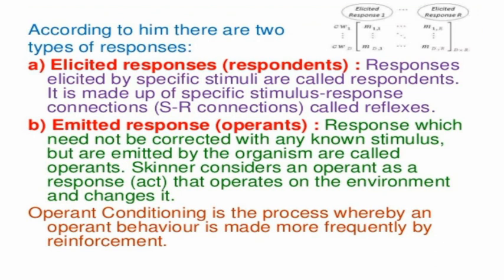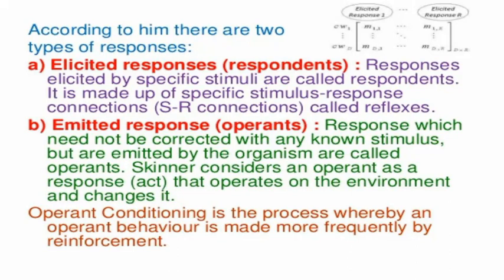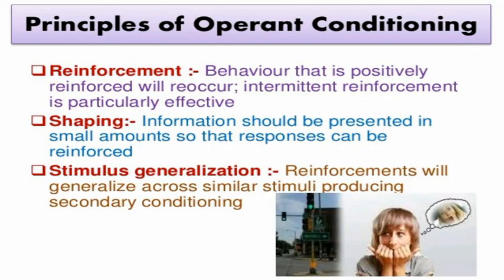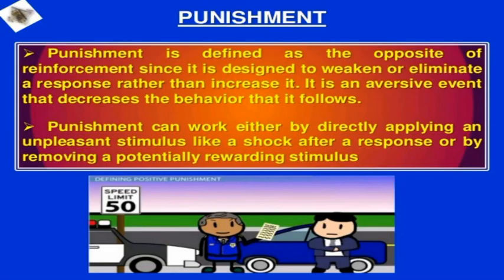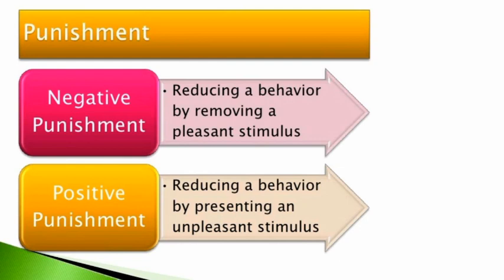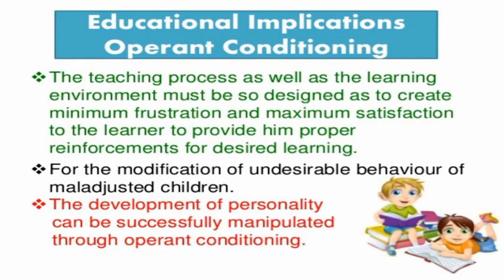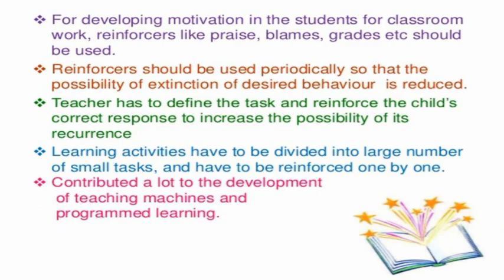Operant Conditioning Theory (Skinner's) - By S.Karpagam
One of the best theory for reinforcement, we can change each child's behaviourism by adapting this theory.